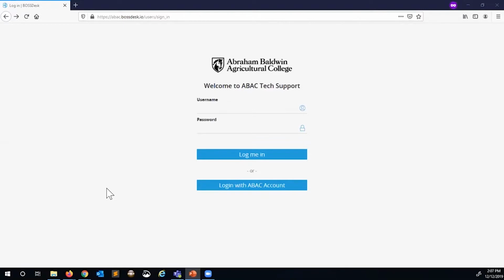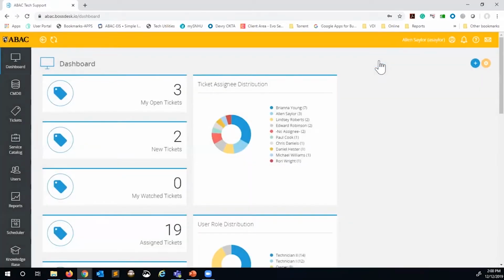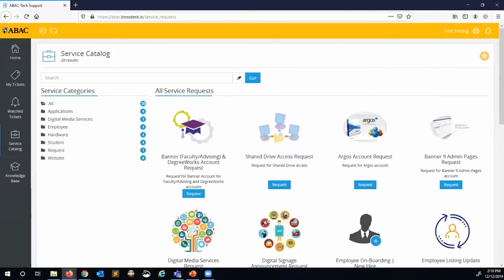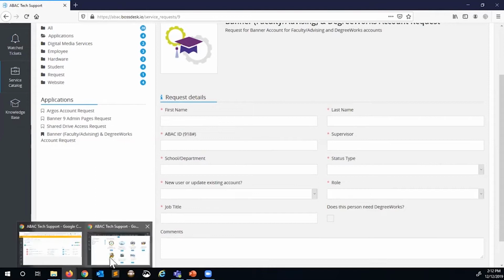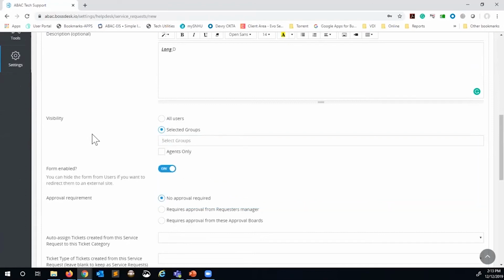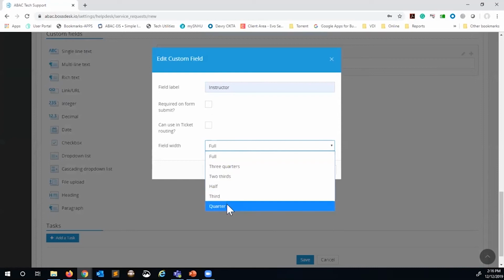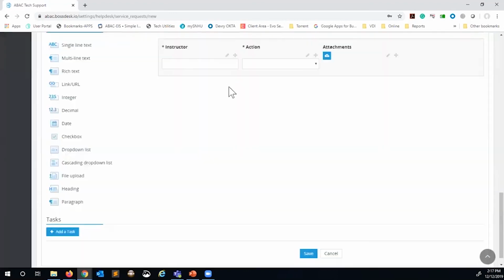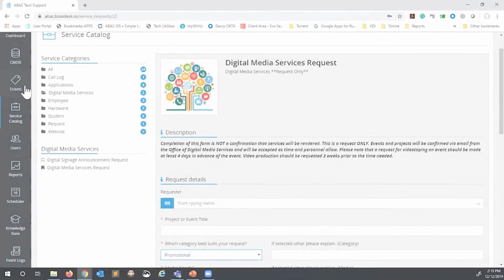What Users Say - Allen Saylor CTO , Abraham Baldwin Agricultural College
Preview of the webinar by Abraham Baldwin Agricultural College.
Find out how a forward thinking organization is using their IT Help Desk software to provide and manage a wide range of services. Listen to Allen Saylor, CTO & CISO at Abraham Baldwin Agricultural College discuss how this was accomplished and show examples of services.

You will learn how:
An IT Help Desk can be used to provide and manage a wide range of service for the college.
In addition to traditional IT requests, the service catalog manages requests for HR on-boarding, digital media, digital signage, website changes, student help, and much more.
Easily service requests can be automated and built quickly to address client requirements - no coding skills needed - all drag & drop.

Reports and Dashboards with configurable widgets provide immediate metrics for the management team.